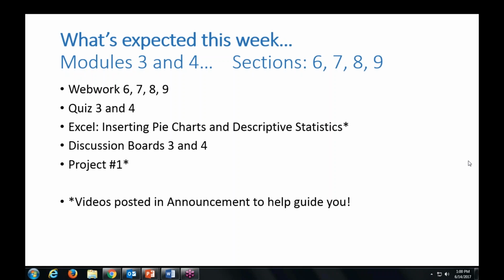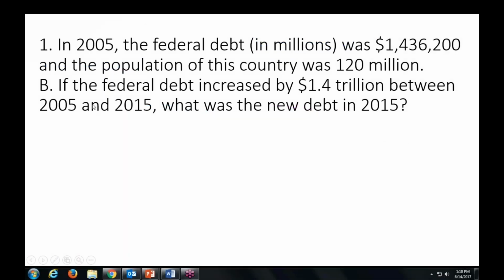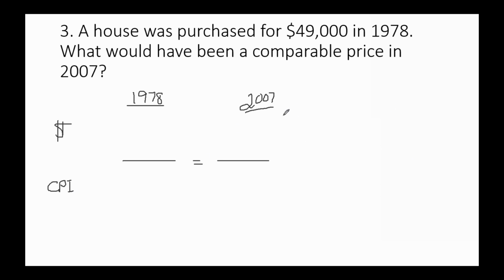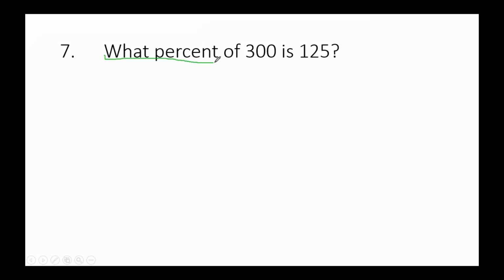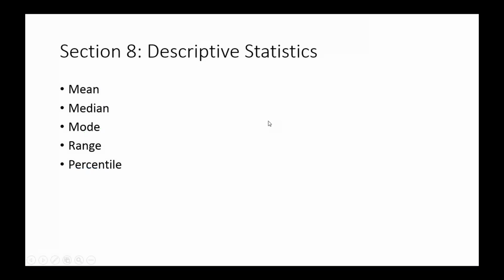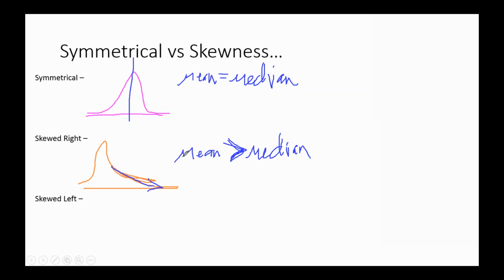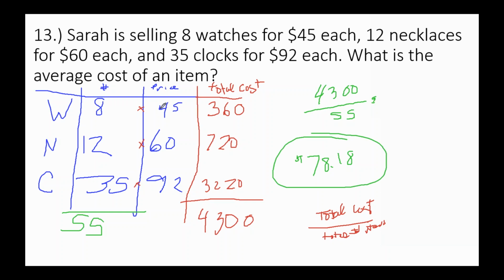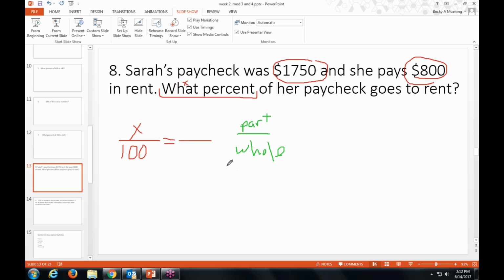6.14.17 Moening Math 123 W 1pm 2pm